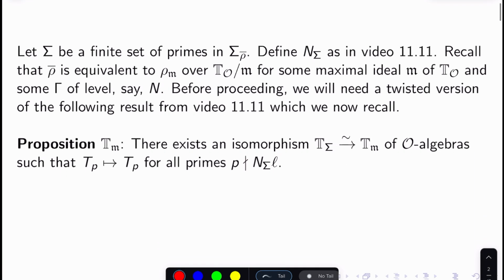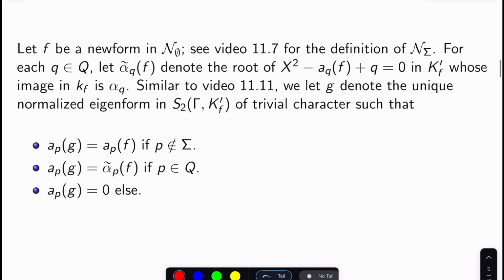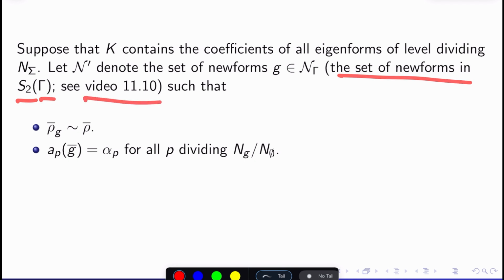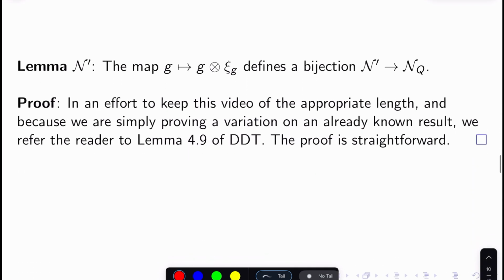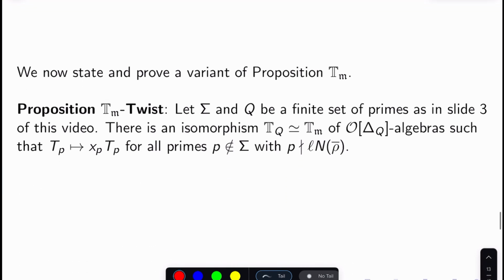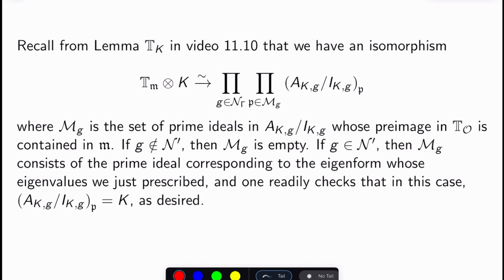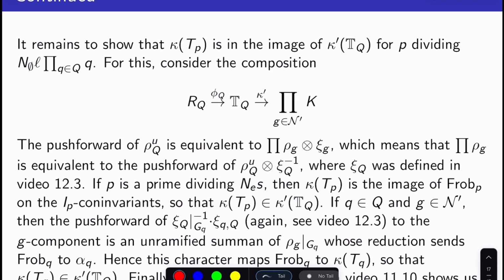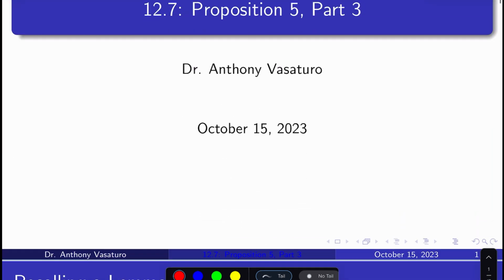Fermat's Last Theorem: A Twist on an Old Theorem! (12.7, 176)